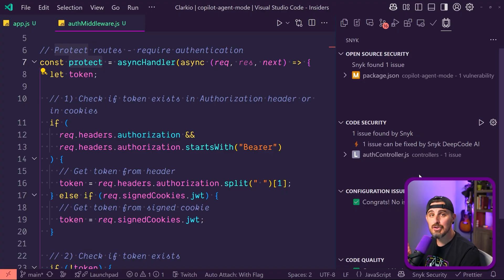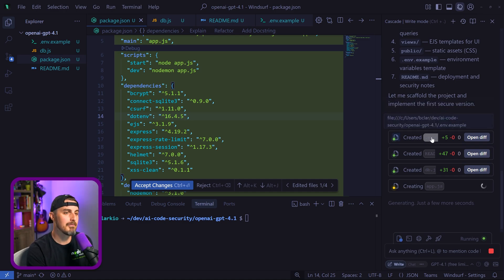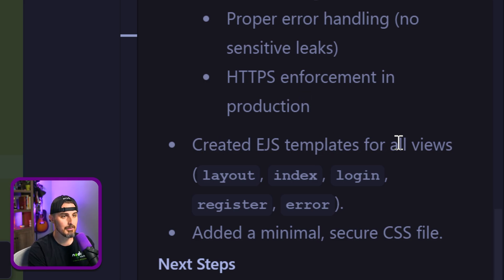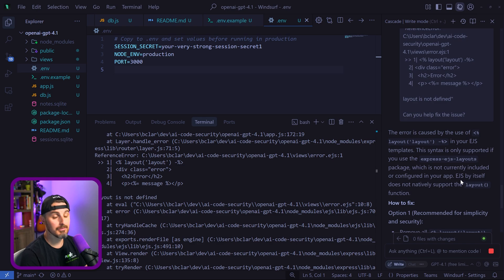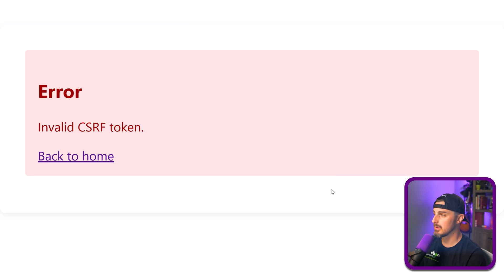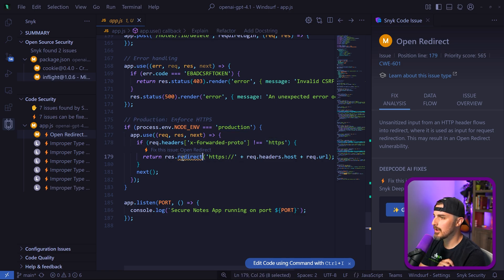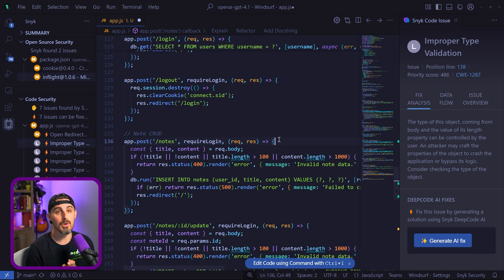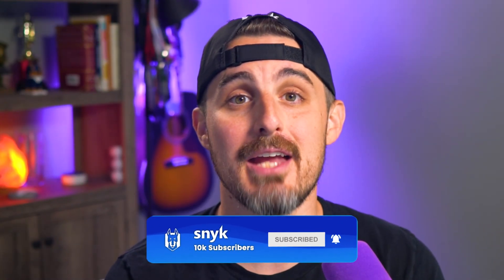Can OpenAI's GPT 4.1 Write Secure Code?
In this video, I put OpenAI's latest model, ChatGPT-4.1, to the test to see if it can generate secure code. Can AI really help us write safer, bug-free applications? Or does it still fall into common security pitfalls like SQL injection, XSS, and insecure auth flows?

⏲️ Chapters ⏲️
00:00 - Intro
00:17 - Prompt and results
03:28 - Running the app
04:03 - Fixing code
05:14 - Subscribe!
05:23 - Fixing final errors
05:37 - Running and using the app
06:09 - Security checking
08:56 - How does this compare to previous models?
09:40 - Summary
10:13 - Outro

⚒️ About Snyk ⚒️